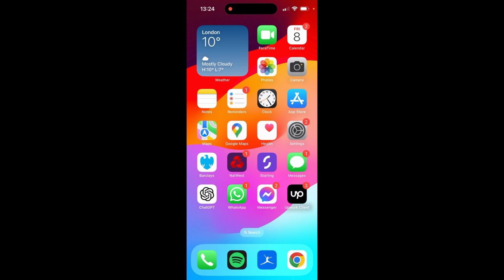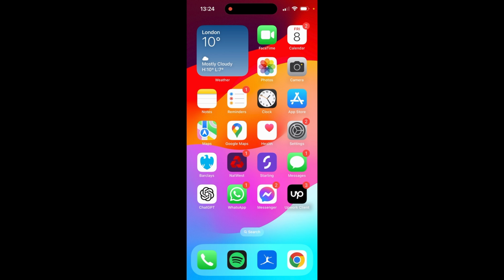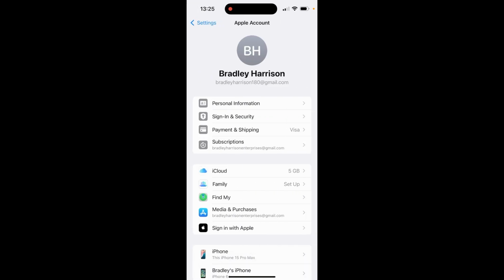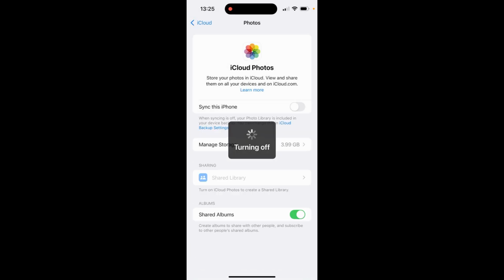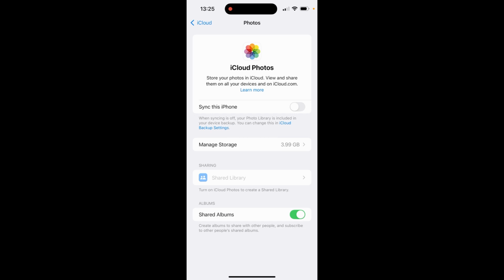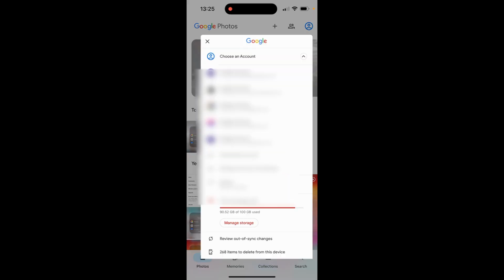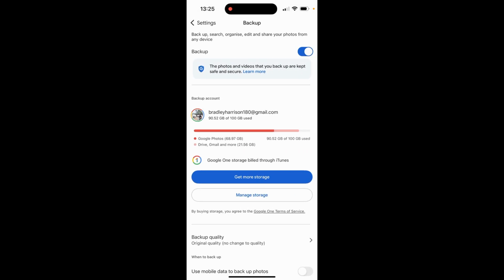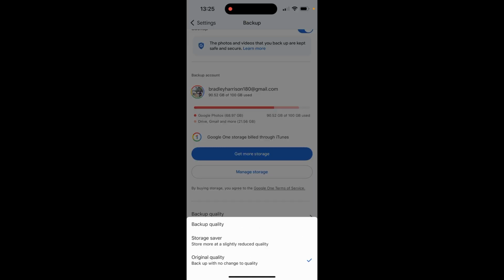How To Make Google Photos Default on iPhone (Step By Step)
In this video, I show you how to make Google Photos default on iPhone. Did this video help? Thanks!